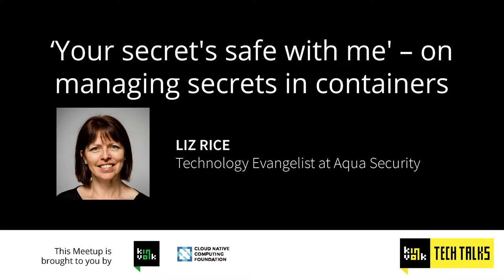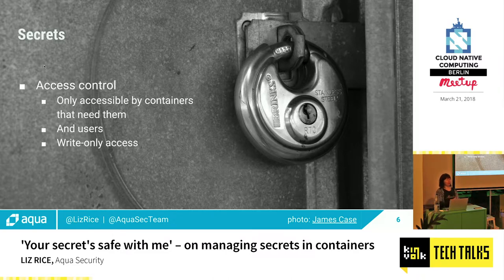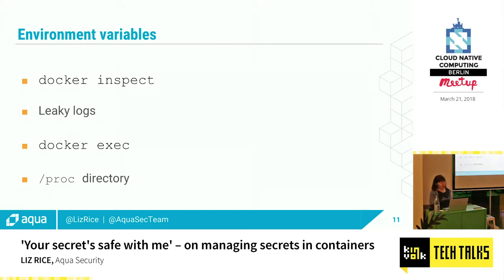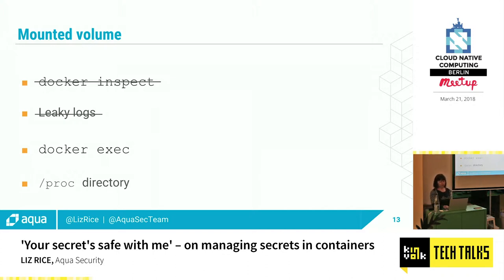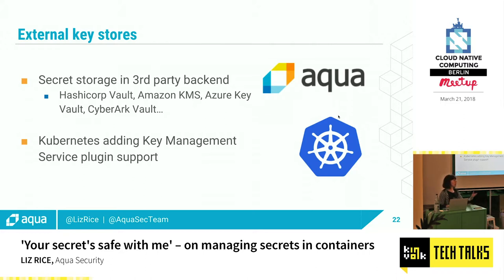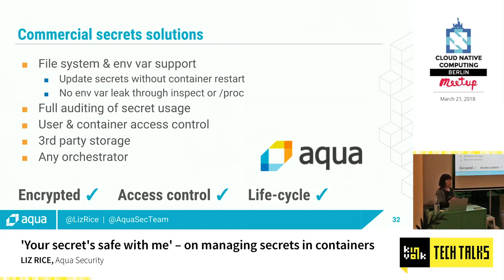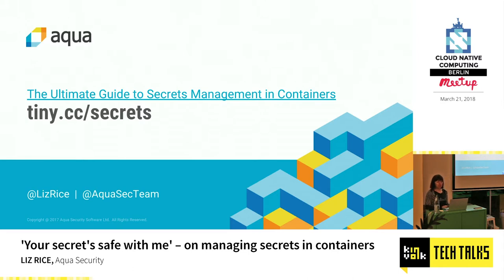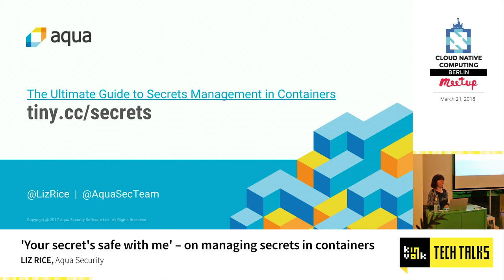Kinvolk Tech Talks: 'Your secret's safe with me' – on managing secrets in containers with Liz Rice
Liz Rice, Technology Evangelist at Aqua Security, stopped by the Cloud Native Computing Berlin Meetup on March 21st to walk us through how to secure secrets when using containers.

In a containerized deployment, how do you safely pass secrets - like passwords and tokens - between containers without compromising their safety? If orchestration means a container can run on any machine in the cluster, how do you minimize access to your secrets on all those hosts? In this talk, Liz explores and demonstrates the risks and discusses best practices for keeping your secrets safe.

Speaker: Liz Rice
Liz Rice is the Technology Evangelist with container security specialists Aqua Security, and also works on container-related open source projects including manifesto and kube-bench. She has a wealth of software development, team, and product management experience from working on network protocols and distributed systems, and in digital technology sectors such as VOD, music, and VoIP. When not writing code, or talking about it, Liz loves riding bikes in places with better weather than her native London.